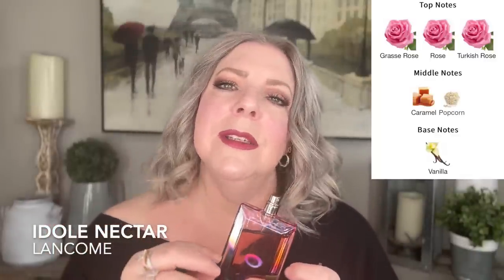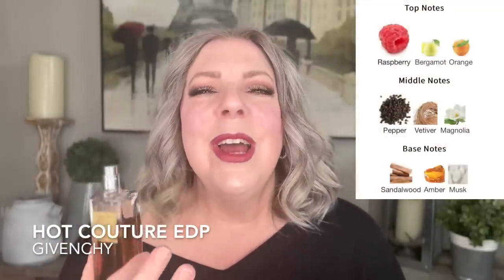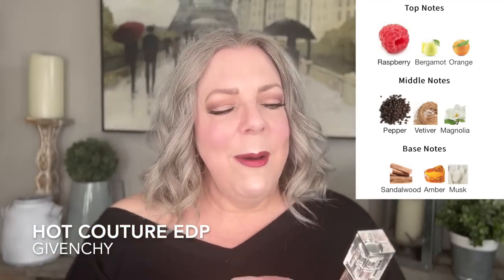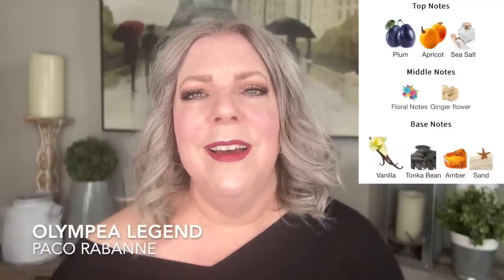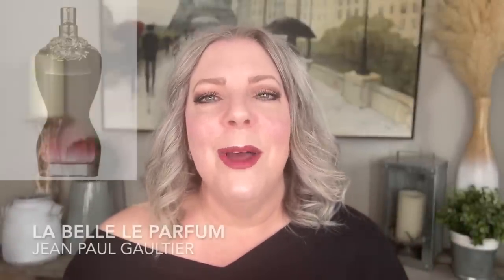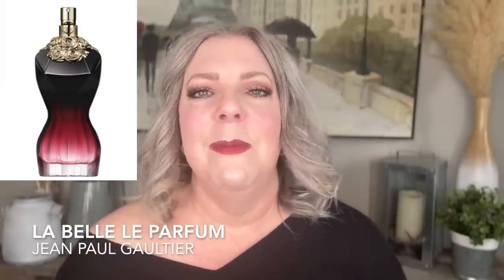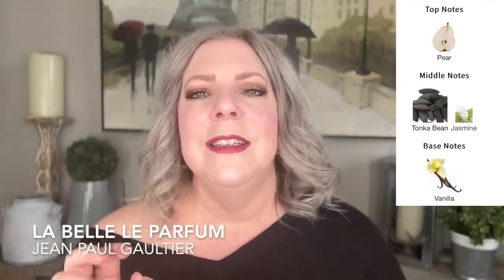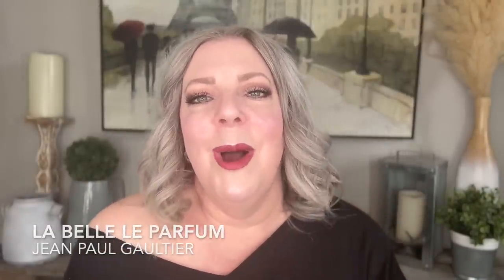Perfume Adventures..I Tried SO MANY NEW ONES!!! Which Were My Favourites? Weekly Fragrance Rotation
I was lucky enough to try MANY new fragrances that I had never smelled before on skin!  :)

💖PERFUMES MENTIONED💖
🛍IDOLE NECTAR

🛍HOT COUTURE

🛍OLYMPEA SOLAR

🛍OLYMPEA LEGEND

🛍LA BELLE LE PARFUM

🛍MON GUERLAIN INTENSE

fragrancebuy.ca
perfumeonline.ca